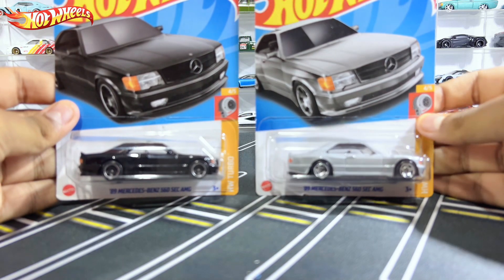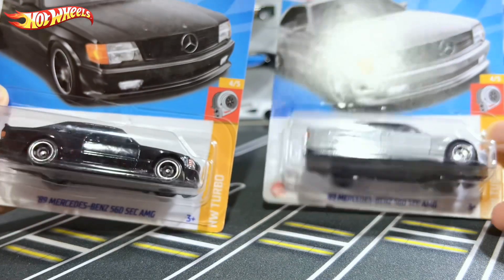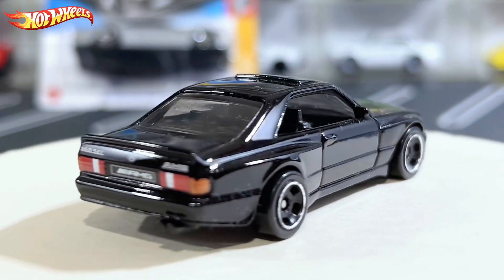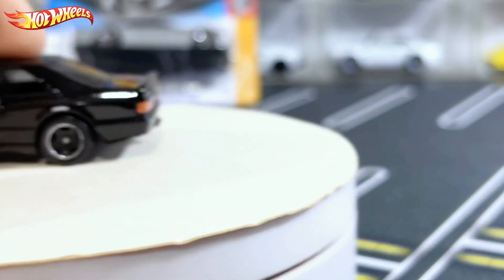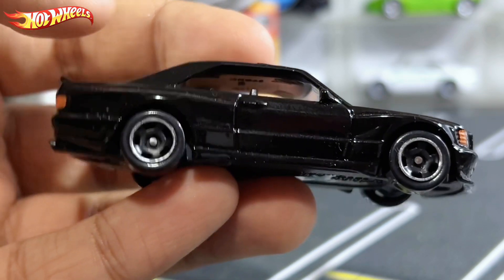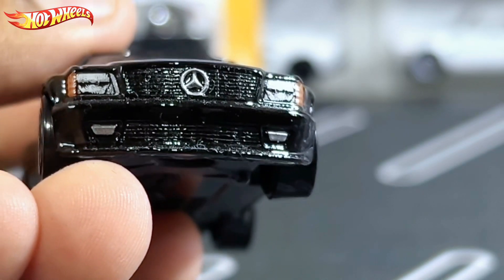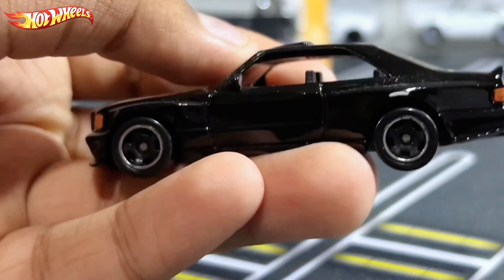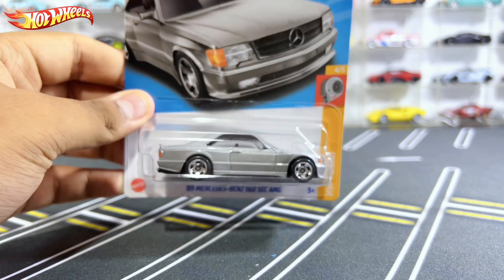Unboxing Hot Wheels 2023 F & G Case ‘89 Mercedes-Benz 560 SEC AMG (Black) , M & N Case (Silver)